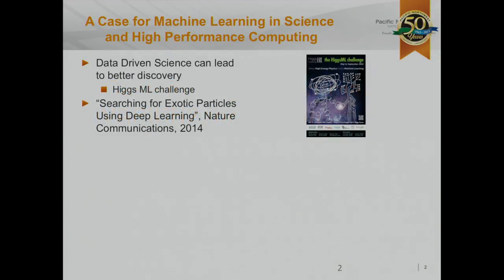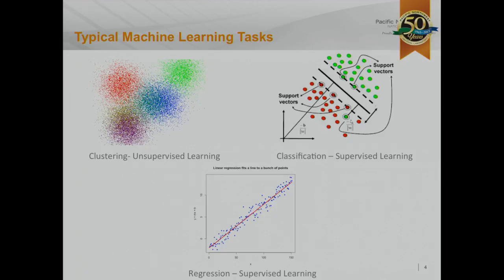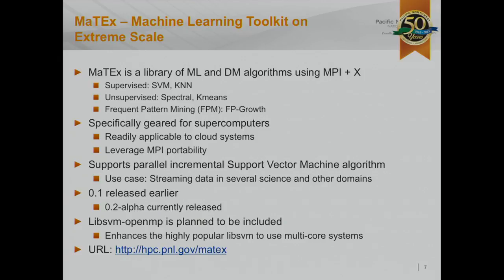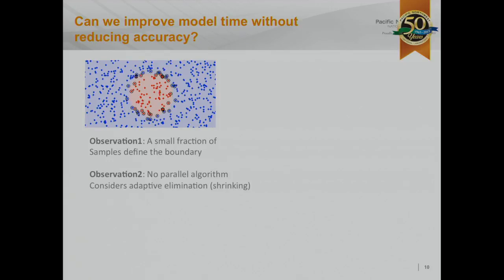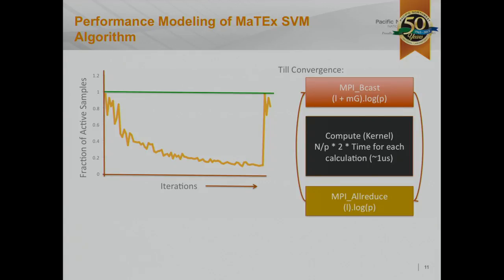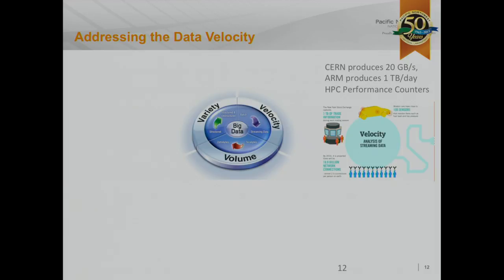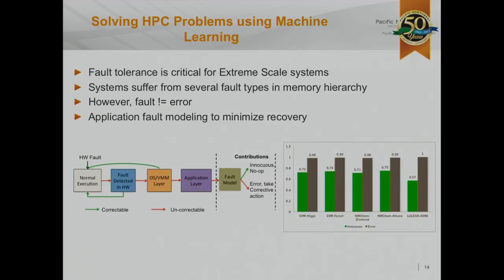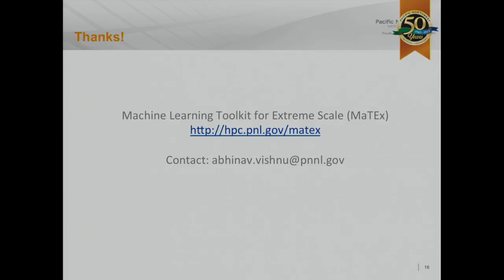A case of High Performance MVAPICH2 for Machine Learning Toolkit on Extreme Scale (MaTEx)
Abhinav Vishnu, Pacific Northwest National Laboratory

Machine Learning and Data Mining (MLDM) algorithms are important in analysing large volumes of data. MLDM libraries --- such as Mahout, and MLlib --- are gaining traction, yet a native execution using high performance system software is missing. Machine Learning on Extreme Scale (MaTEx) is a toolkit, which provides scalable algorithms for classification, unsupervised learning and frequent pattern mining using MPI and other programming models.

In this talk, Dr. Vishnu will present a case for high performance MVAPICH2 on designing next generation MLDM algorithms. He will present the applicability of existing features, and motivate the need for missing primitives in InfiniBand and MVAPICH2 for building scalable MLDM algorithms. Specifically, he will use examples such as Support Vector Machines (SVM) and Frequent Pattern - Growth (FP-Growth) algorithm to make a case for MPI-two sided and MPI-one sided primitives.